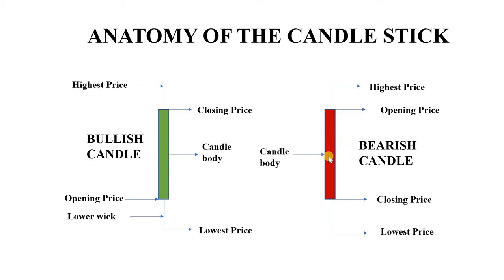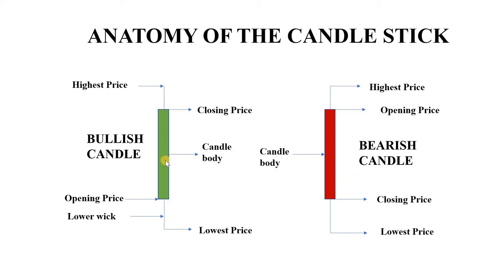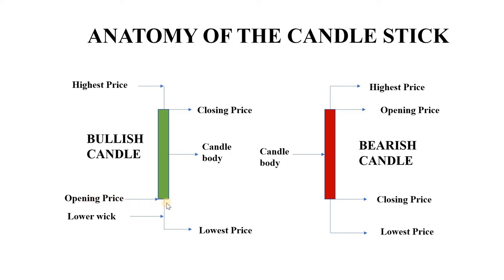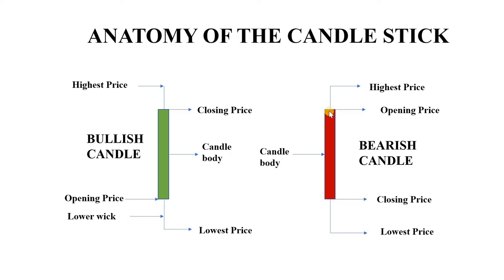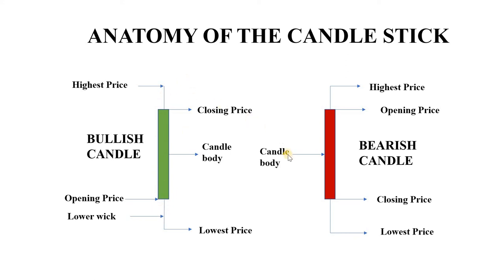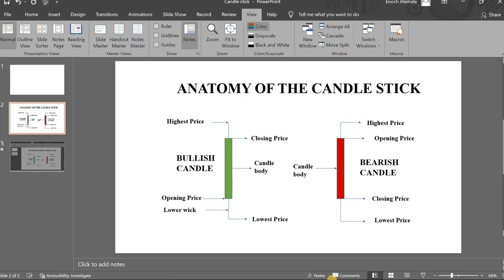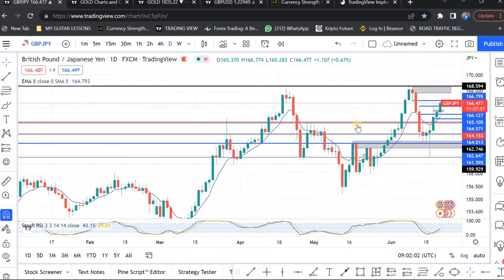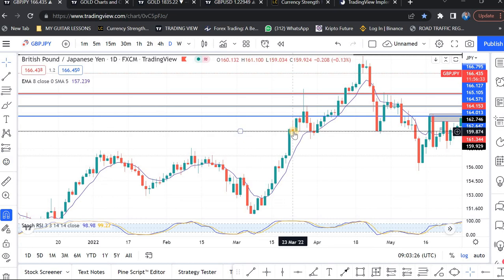ANATOMY OF A CANDLE STICK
The candle stick is the language of the financial market. Therefore Your ability to understand and interpret the part of a candle stick will determine your skill and how profitable you can be as a trader in the financial market.
in this video I have outline the various part of the candle stick and what it means...